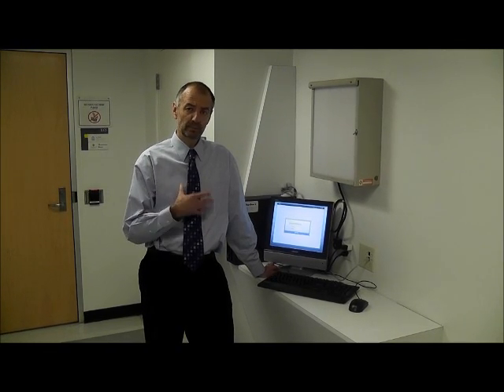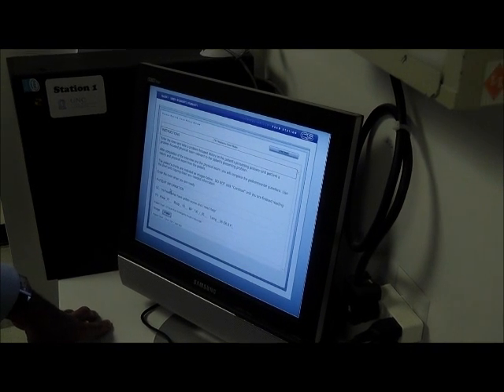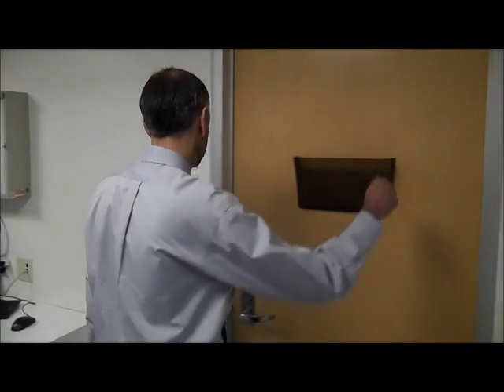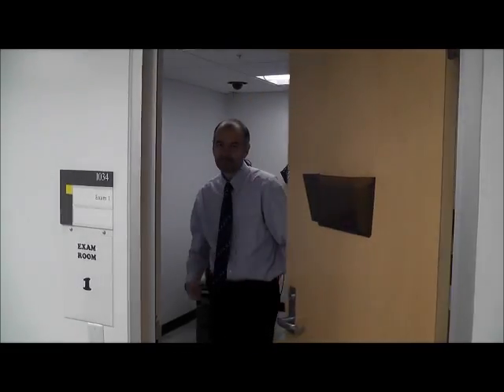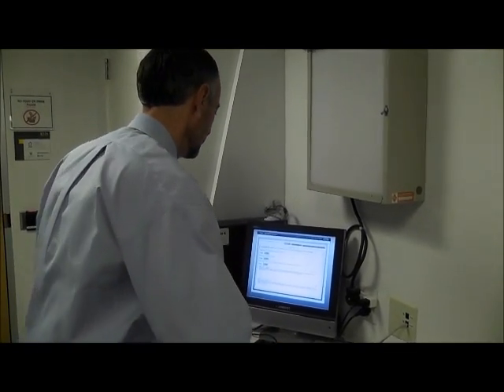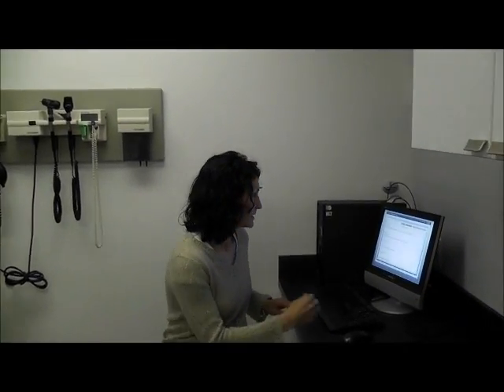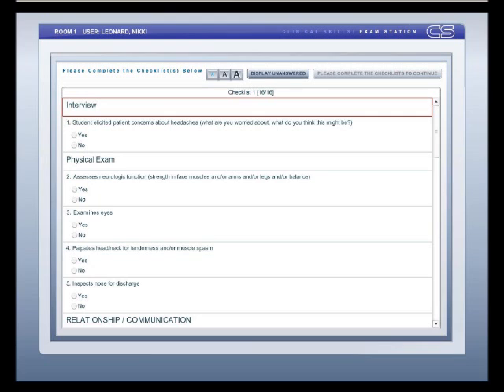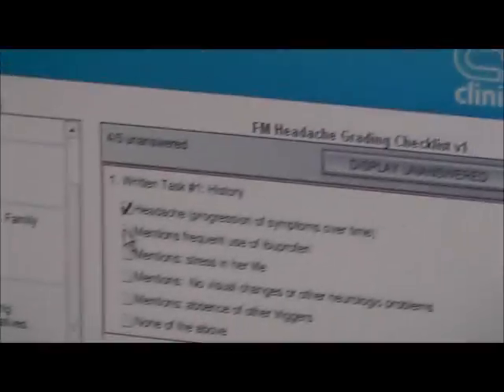FM OSCE Orientation1.wmv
brief orientation video for Family Medicine Clerkship OSCE at UNC SOM